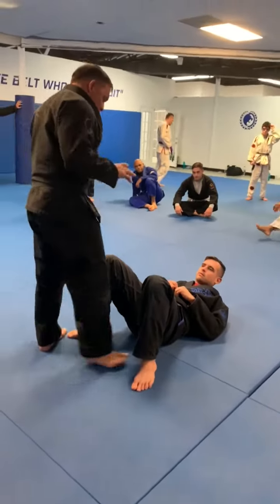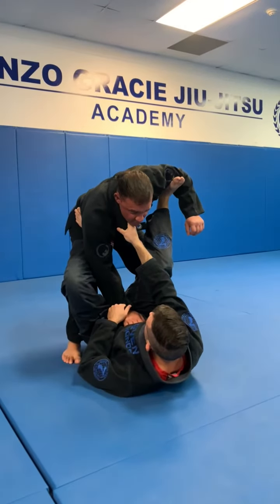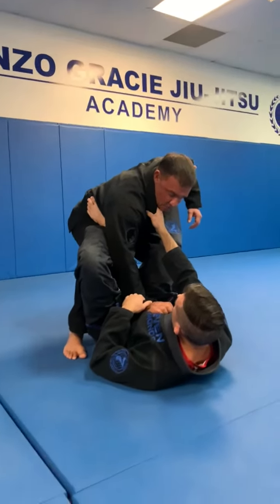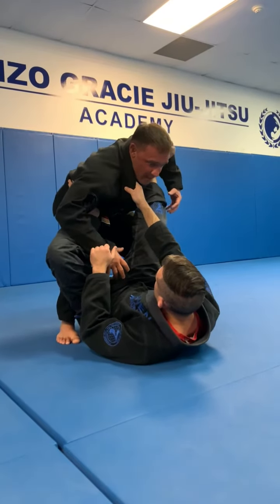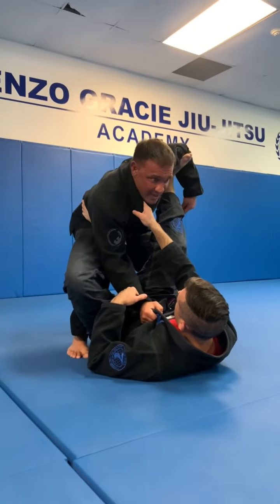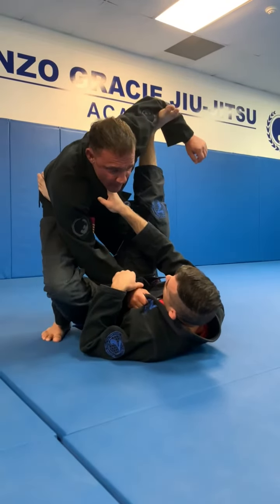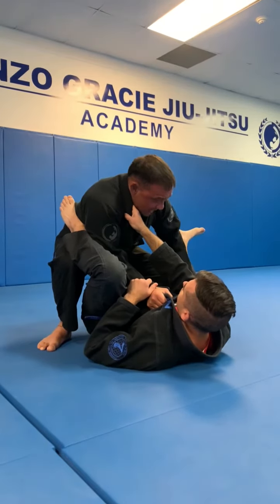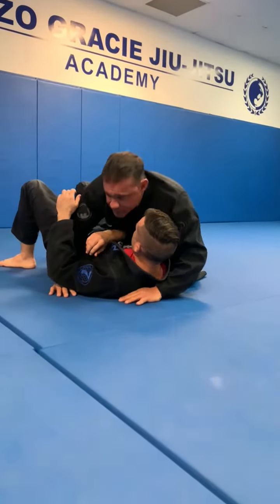"Mastering Guard Passing with Professor Mark Cerrone: Unlocking Side Control Domination"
Join Professor Mark Cerrone, a renowned Brazilian Jiu-Jitsu expert, in this comprehensive tutorial on mastering guard passing and achieving side control domination. In this dynamic and informative video, Professor Cerrone shares his years of experience and techniques to help you become a skilled guard passer.

Unlock the secrets of effective guard passing as Professor Cerrone breaks down fundamental concepts, grips, and body positioning. Learn how to create angles, maintain pressure, and anticipate your opponent's reactions, giving you the upper hand in any grappling situation.

This in-depth tutorial focuses on unlocking the potential of side control. Professor Cerrone reveals advanced strategies and transitions to solidify your control and effectively neutralize your opponent's defenses. From submission setups to maintaining dominant positions, you'll gain the knowledge and skills to dominate your opponents on the ground.

Whether you're a beginner looking to improve your guard passing or an experienced practitioner aiming to refine your technique, this video is a must-watch. Professor Mark Cerrone's expertise and clear instruction make this tutorial an invaluable resource for anyone seeking to enhance their grappling skills.

Don't miss this opportunity to learn from one of the best in the business. Unlock your guard passing potential and achieve side control domination with Professor Mark Cerrone's expert guidance. Watch now and take your Brazilian Jiu-Jitsu game to the next level!